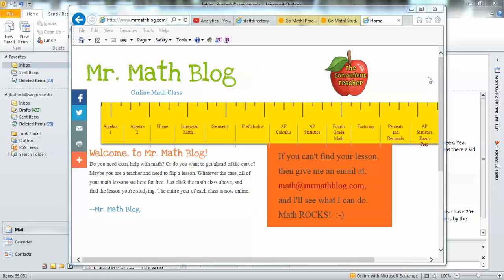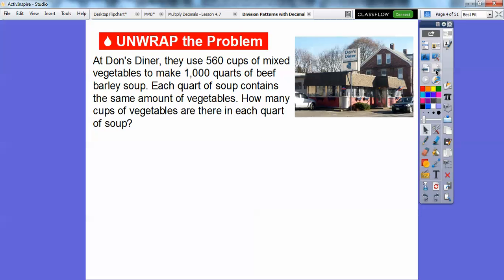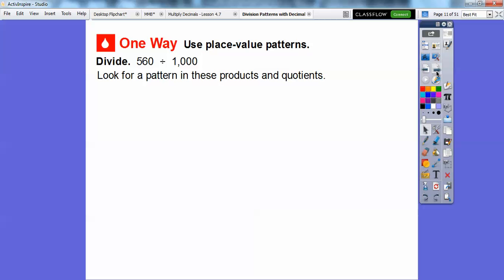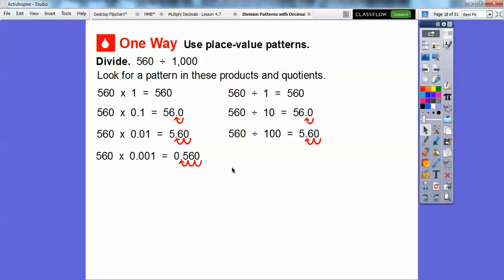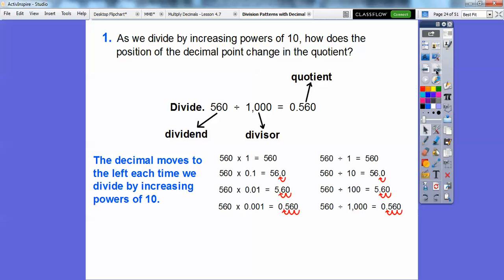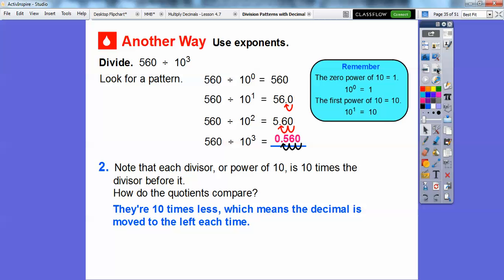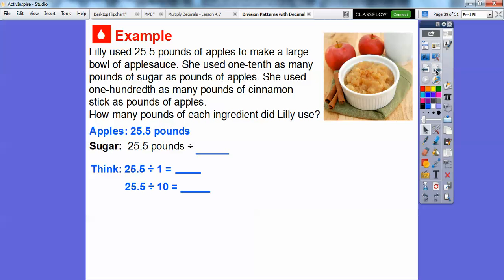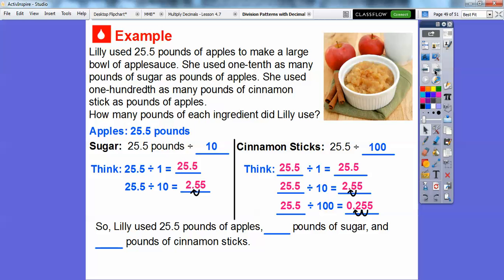Division Patterns with Decimals - Lesson 5.1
This lesson shows the patterns of dividing decimals by powers of 10.